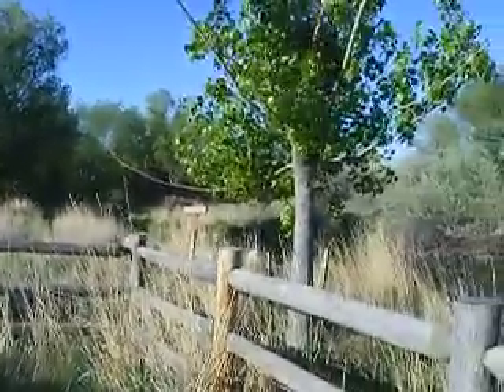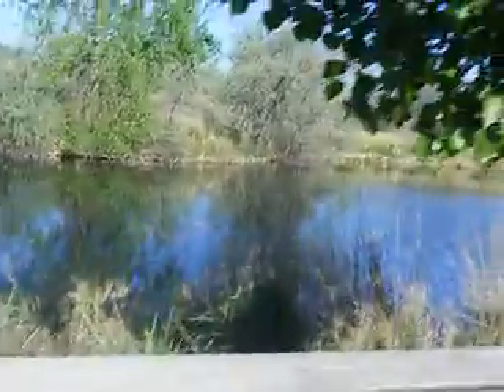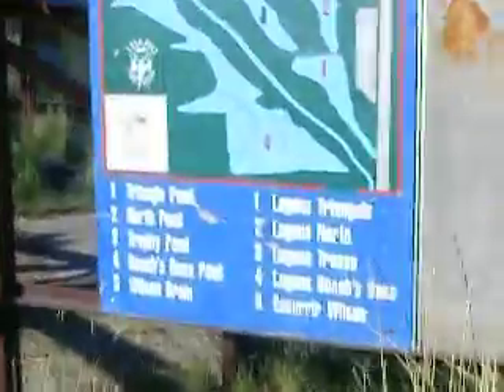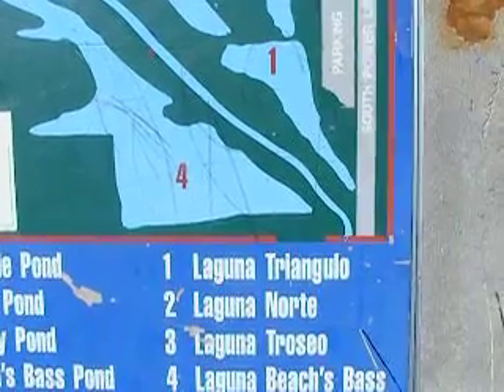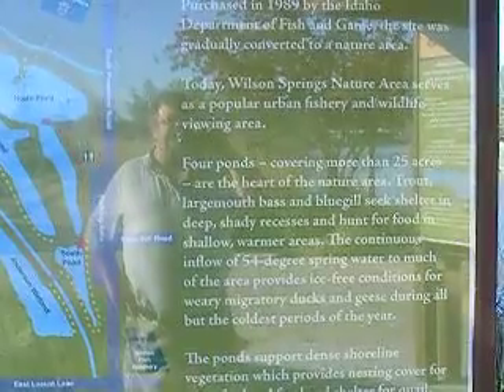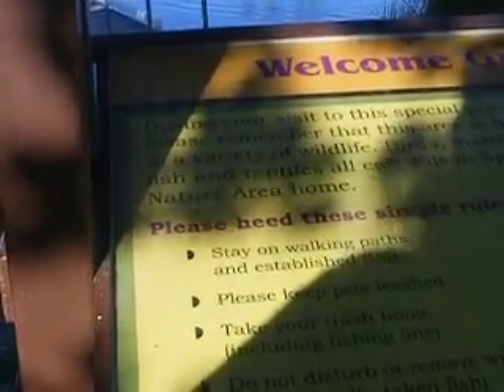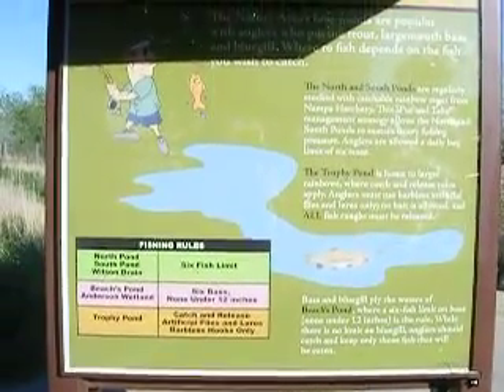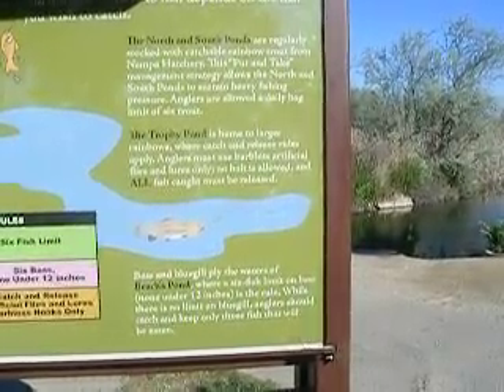wilson springs ponds